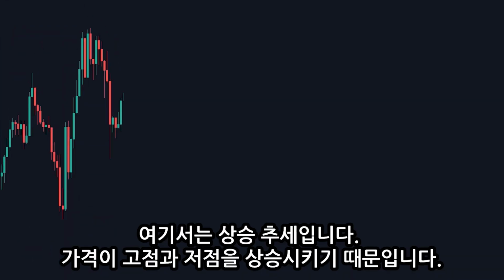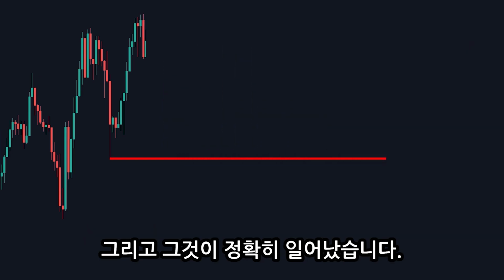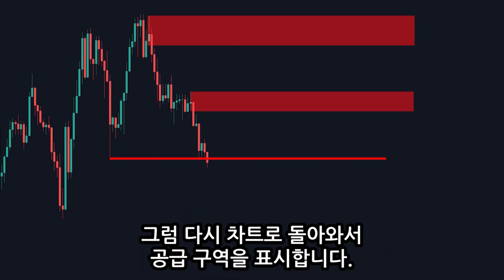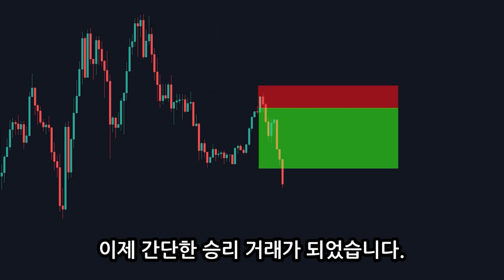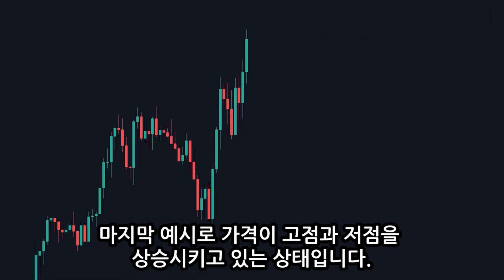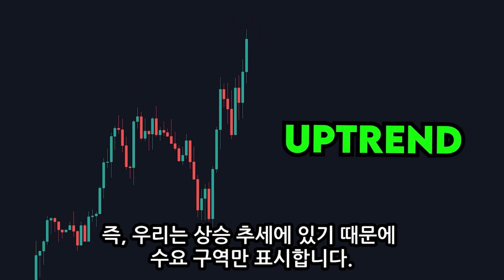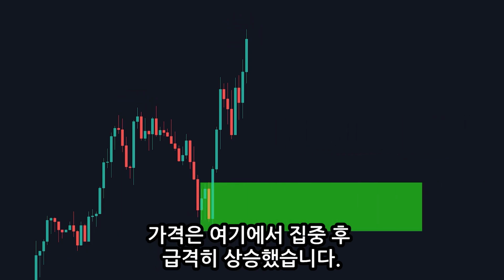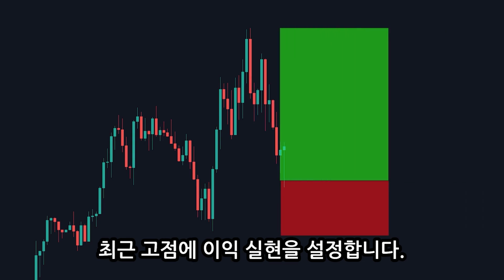한 달 만에 100만원 → 5,000만원 만든 매매법을 알려드립니다.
★선물거래소 1위 비트겟 비트스토리 '단독' 수수료 50% 평생적용+증정금
★해당 링크로 가입시만 혜택적용 됩니다★

선물거래시 수수료를 50% 할인 받을 수 있는 '비트스토리 공식 링크'입니다!

★비트스토리 전용링크 가입시 50% 수수료 계산법
      50%할인 = (100배 레버리지 가정)
      지정가 0.02 * 100 = 2%
      시장가 0.04 * 100 = 4%
    ※매매가 잦으면 잦을 수록 눈에보이는 엄청난 손실비를 막을 수 있습니당
    ※확인법은 간단합니다 매매시 체결내역 확인하시면 됩니당
    ※단순하게 매매를 하는것만으로 확연히 수수료 차이를 느낄 수 있습니다.

*아래는 영상에서 설명드린 비트겟 거래소의 신뢰도를 직접 확인해볼 수 있는 링크입니다!
거래를 시작하기 전 구독자 여러분들께서 자세한 내용을 확인해주시고 거래소 선택에 참고해주시길 바랍니다!

비트겟 모바일 버전 가입/신원인증/입출금 방법은 이 영상을 참고해주세요 :)

여러분들께 필요한 가치를 전달할 수 있는 가상화폐 전문 채널이 되겠습니다.